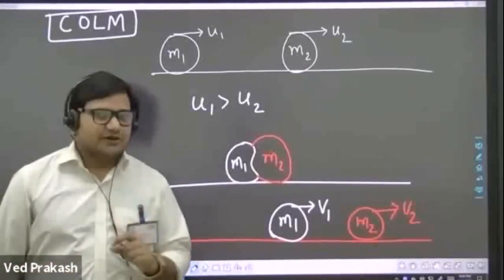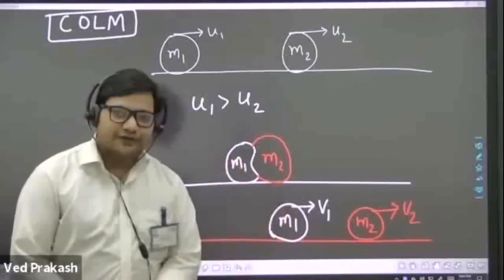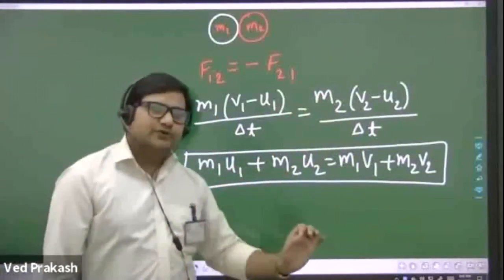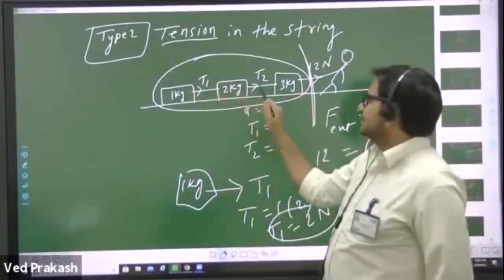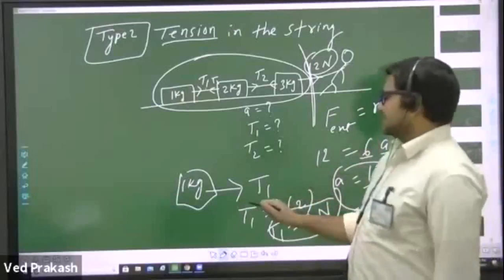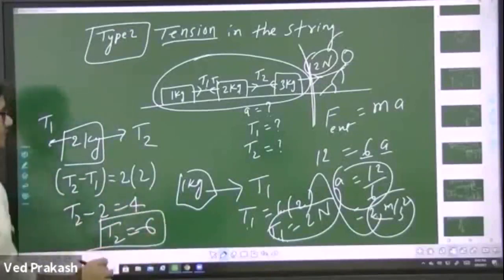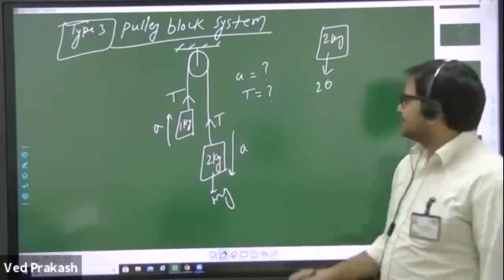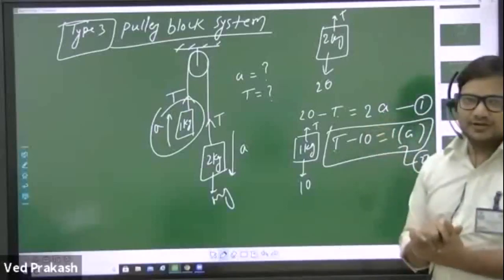NLM LEC 3